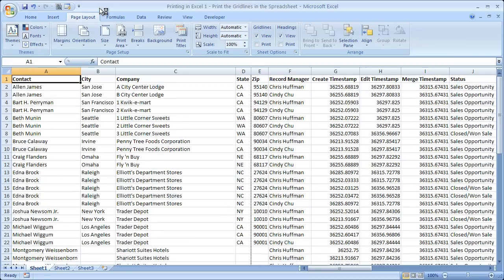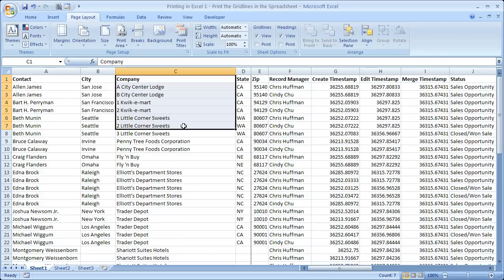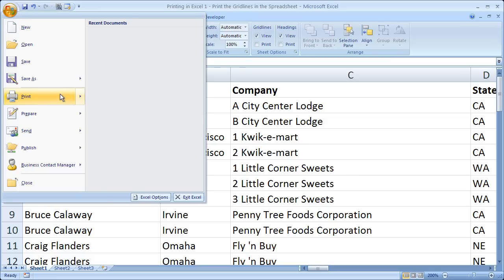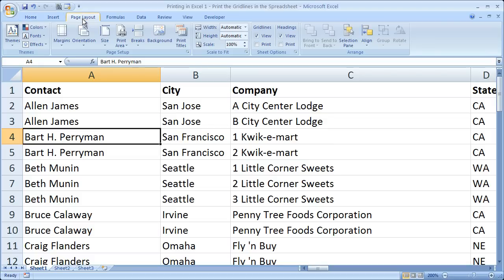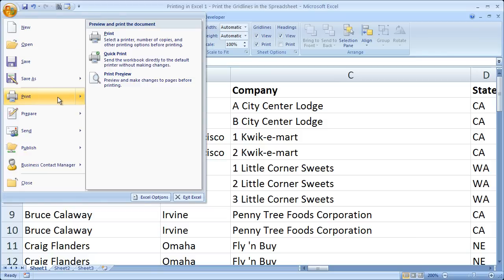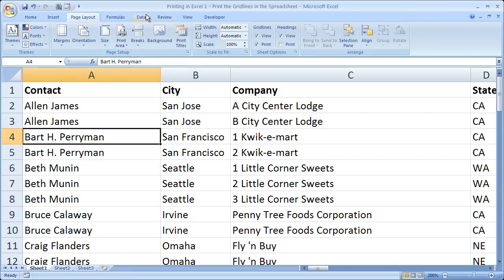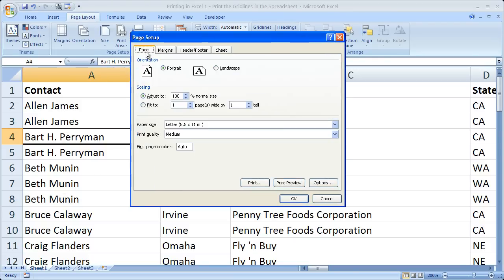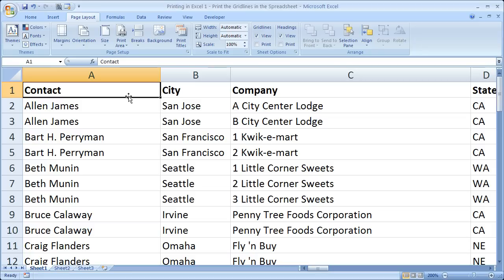Printing in Excel 1 - Print the Gridlines when an Excel Spreadsheet is Printed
200+ Video Tutorials - 200+ Downloadable Excel Reference Files - 50+ Hours of Content

This Excel video tutorial shows you how to print an Excel worksheet or workbook with gridlines.  This means that all of the boxes that you see in Excel will show up when printed.  This is a good feature to use when printing in Excel if you are printing data that still needs to look like a table or grid when printed.  This feature also allows you to make easy to follow printed spreadsheets without having to add borders to the spreadsheet before it is printed from Excel.